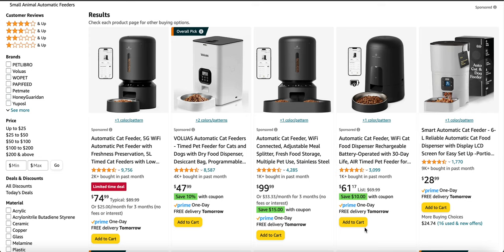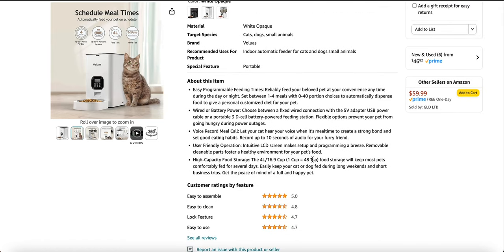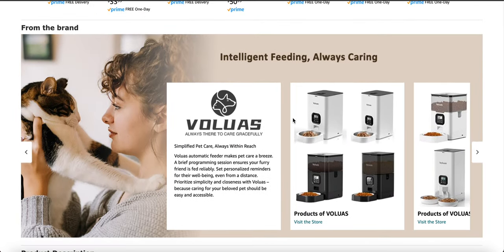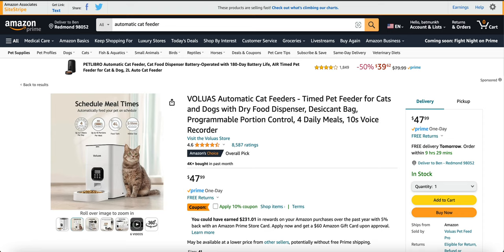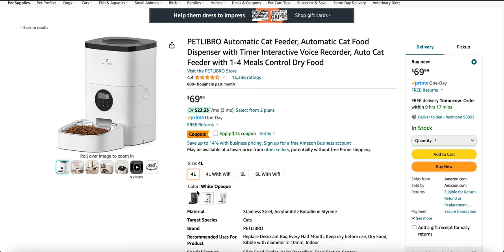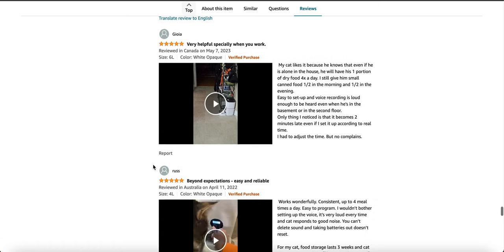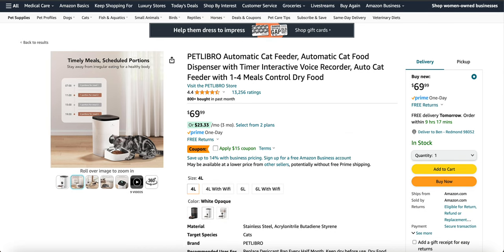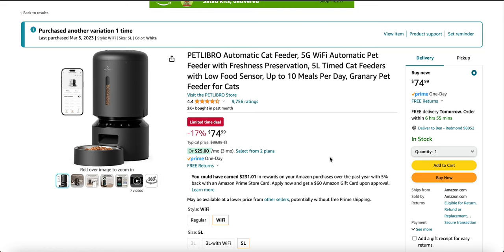THE Most IMPORTANT Product for CAT Owners! The Best Cat Automatic Feeder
🐱 Looking for the purr-fect solution to keep your feline friend happy and fed while you're away? Check out our list of the Top 3 Best Automatic Feeders For Cats in 2024! 🐾

LINKS:
VOLUAS Automatic Cat Feeders

PETLIBRO Automatic Cat Feeder

PETLIBRO Automatic Cat Feeder, 5G WiFi

In this video, we'll review the latest and most innovative automatic feeders designed specifically for cats, ensuring your pet gets the nutrition they need, precisely when they need it.

Our expert analysis covers key features, such as portion control, scheduling options, ease of cleaning, and compatibility with various cat food types. Whether you have one furry companion or a whole clowder, there's an automatic feeder on our list to suit your needs.

Say goodbye to worrying about meal times and hello to peace of mind knowing your kitty is well-fed and happy, even when you're not at home.